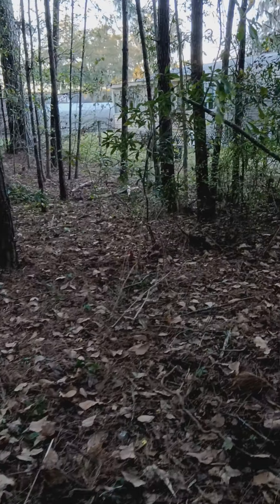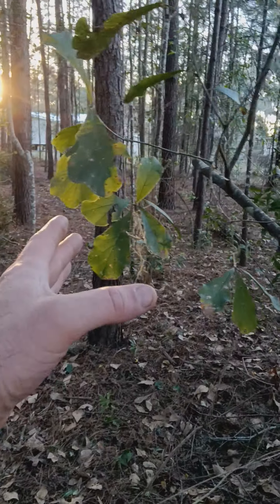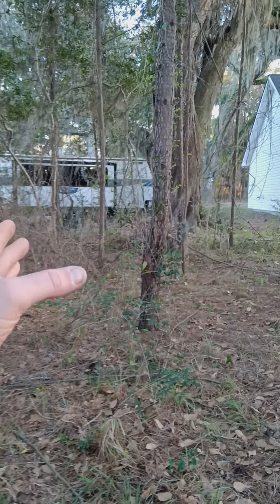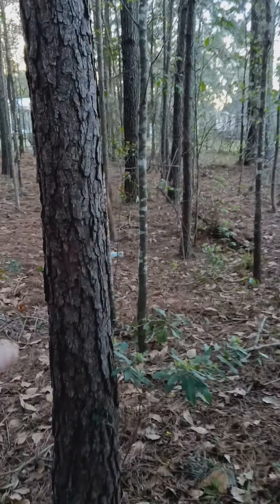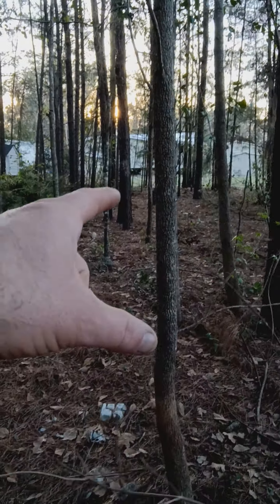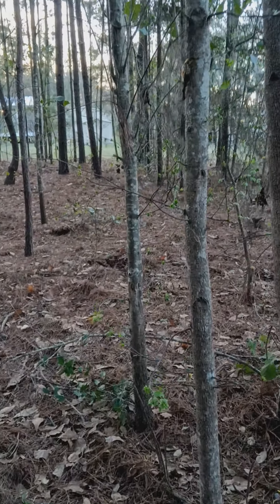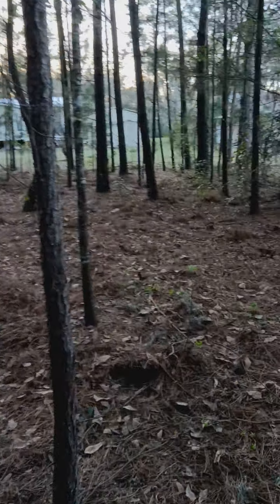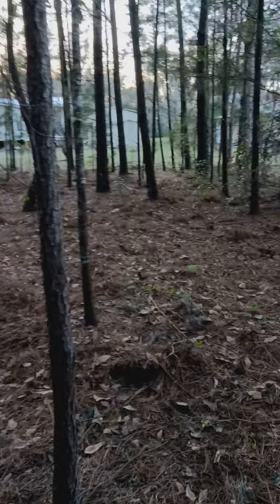Job #4 "after" trees chopped & piled, Yard Clean-Up -- now the customer has a steak grilled for me!!